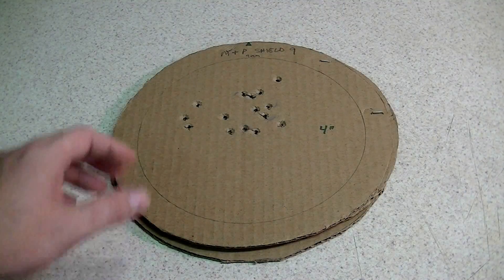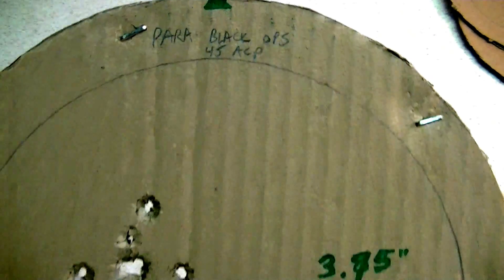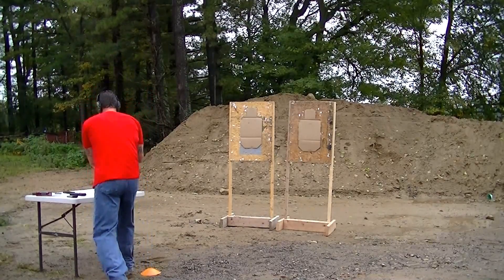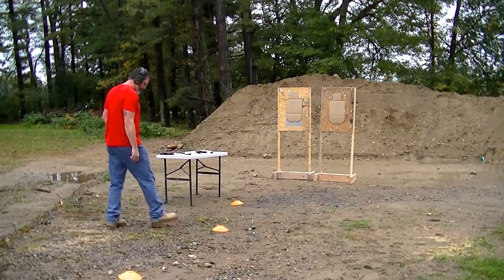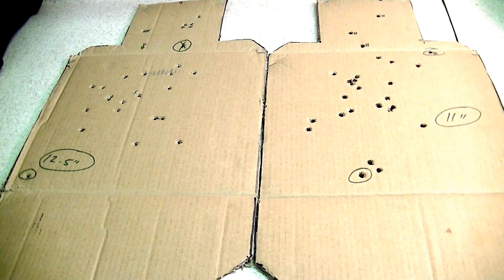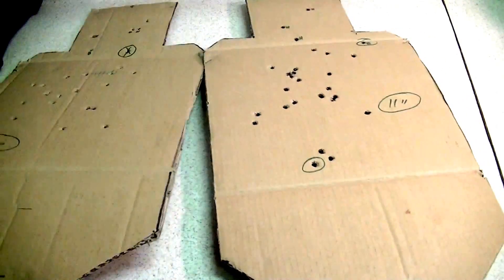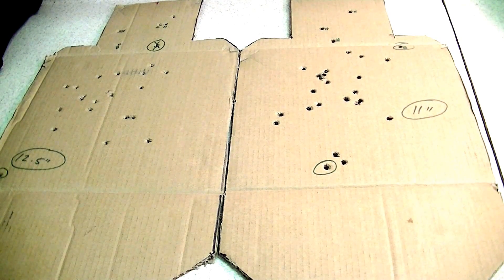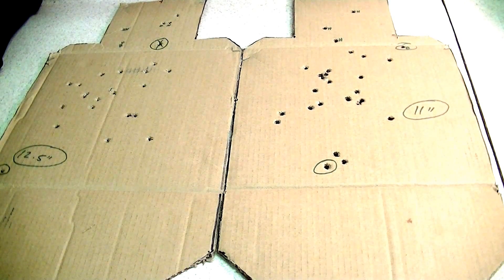9mm vs .40 S&W - PART 3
The final part of my short series on the 9 and 40 pistol rounds.
Deep Concealment Holsters